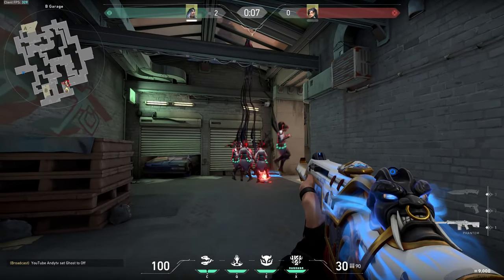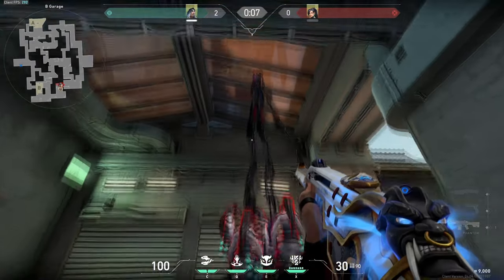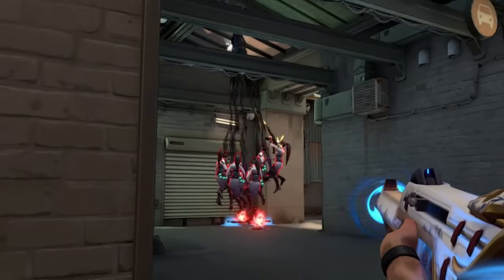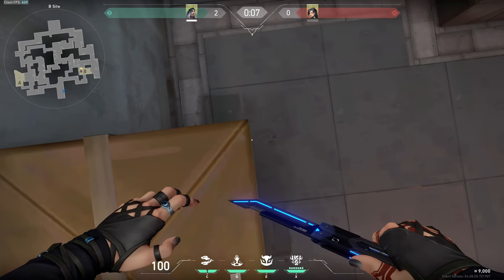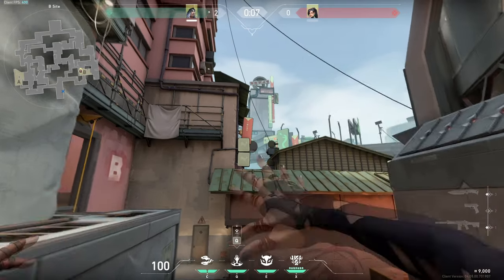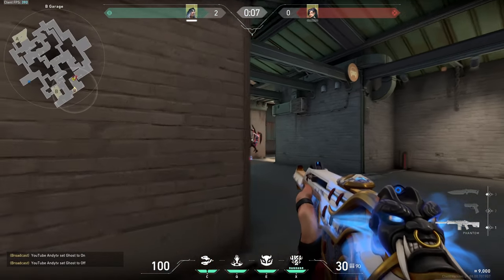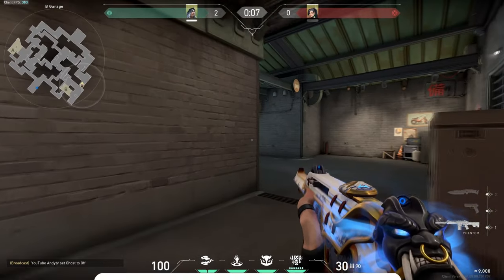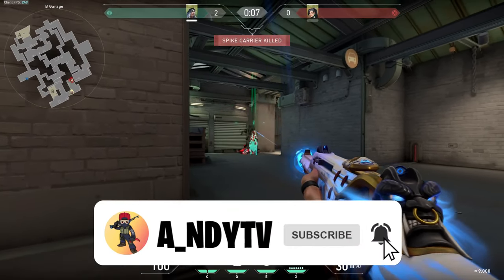THE MOST BROKEN FADE LINEUP IN VALORANT (SPIDER MAN LINEUP)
Today I'm going to show you the most broken fade line up on the map split
This lineup is so broken you'll literally have your opponents looking like a
Villain in Spider-Man.

⬇SPECS⬇
🖥Video Card: RTX 3080
🖥CPU: Ryzen 3900x
🐭Mouse: Razer Viper Ultimate
⌨️Keyboard: Razer Black Widow Elite
🎧Headset: Steel Series Arctis Wireless Pro
💻Monitor: Acer Predator XB273U GXbmiipruzx
🎙Microphone : Blue Yeti USB

⚙️DPI: 400
⚙️In-game: 0.7